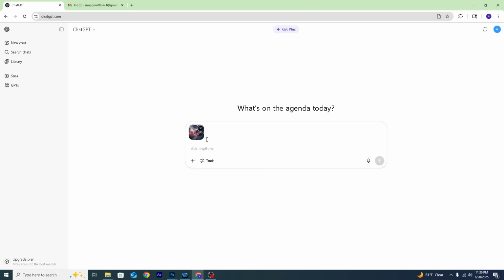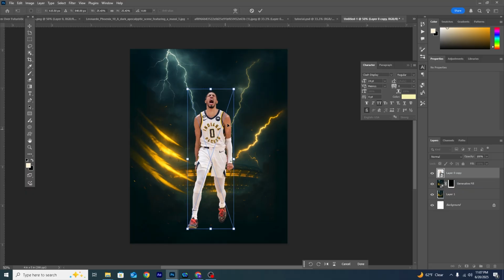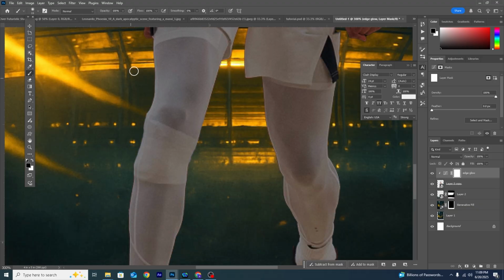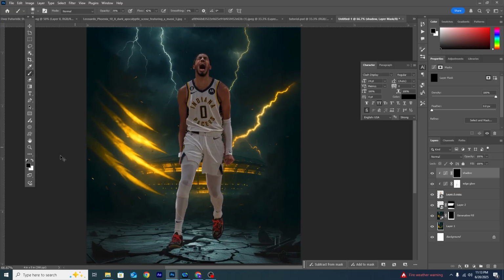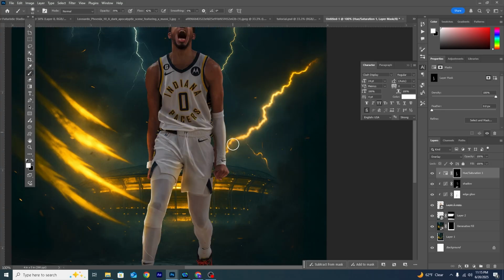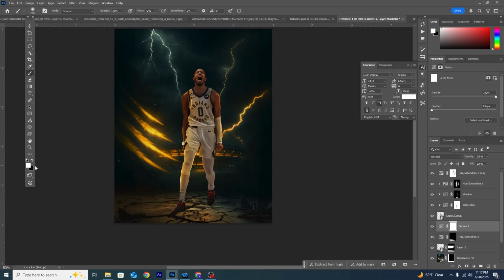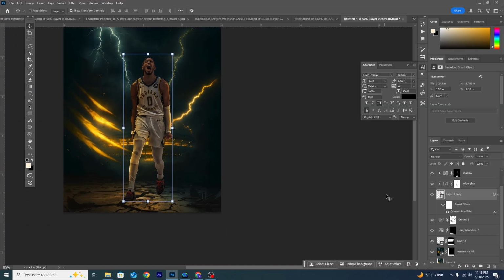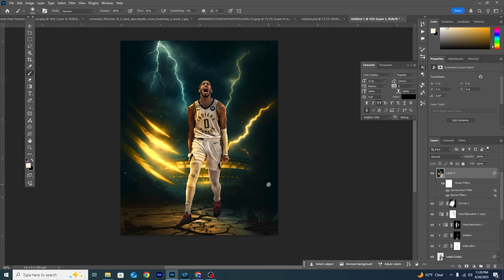Create EPIC NBA Poster Art in Minutes with ChatGPT & Photoshop! 💥🔥 (Full Tutorial)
Want to design next-level NBA posters like the pros? In this tutorial, I’ll show you how I combined the power of ChatGPT for concept and copy, and Photoshop for insane visuals. Whether you're a designer or sports fan, you don’t want to miss this. Perfect for sports edits, poster design, and AI-assisted workflows!

🎨 Tools used: ChatGPT + Adobe Photoshop🏀 Style: NBA sports poster / graphic design🎯 Skill level: Beginner to Advanced